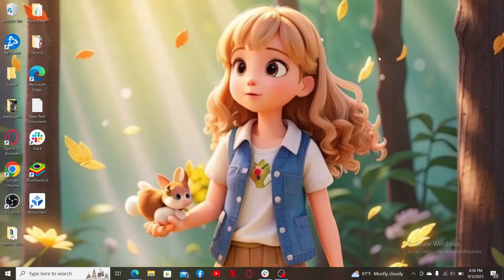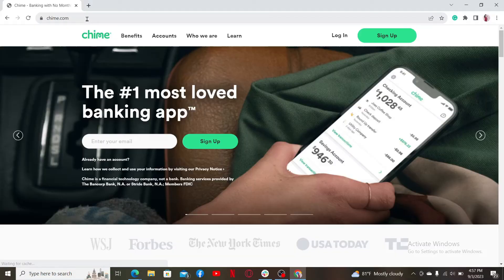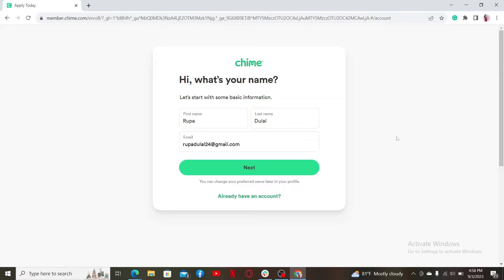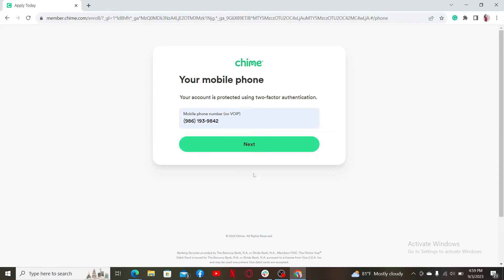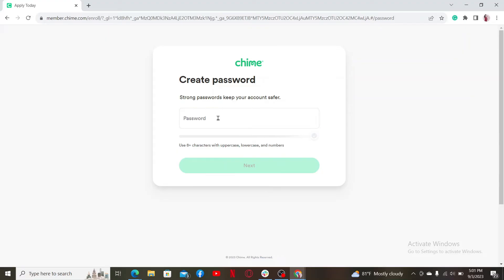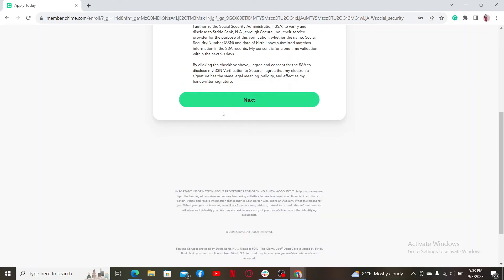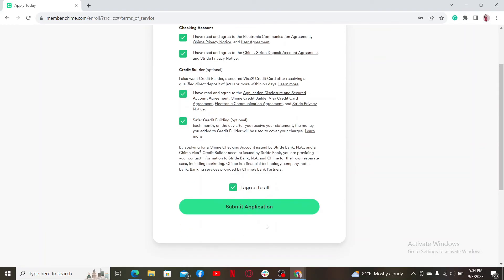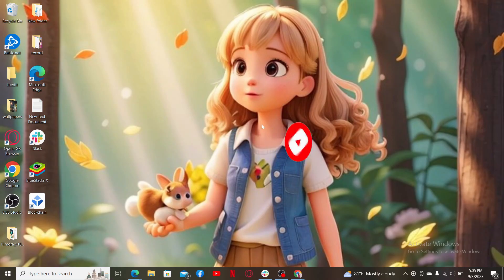Open Chime Bank Account: How to Create Chime Online Banking Account 2023?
Discover the straightforward steps to open your very own Chime account. This tutorial will guide you through the process, ensuring you can start enjoying the benefits of Chime's online banking services in no time.